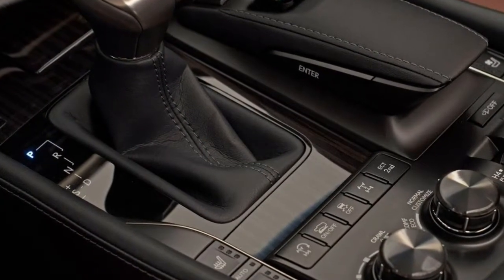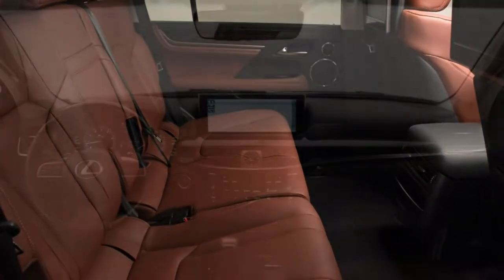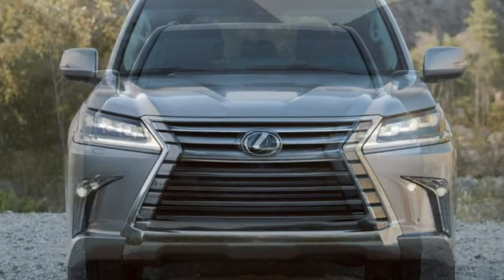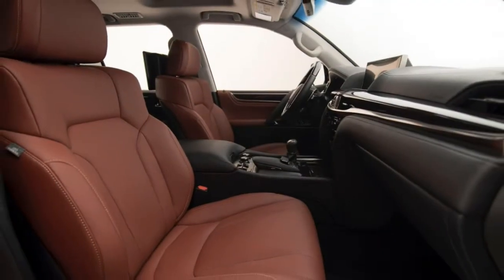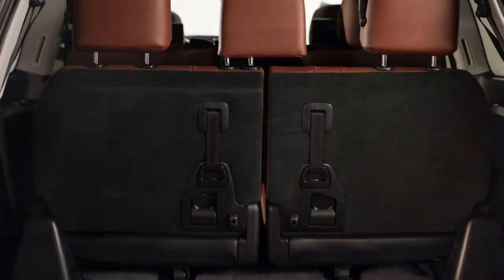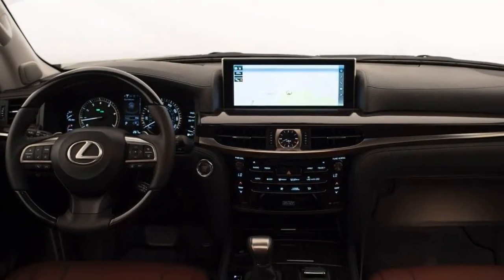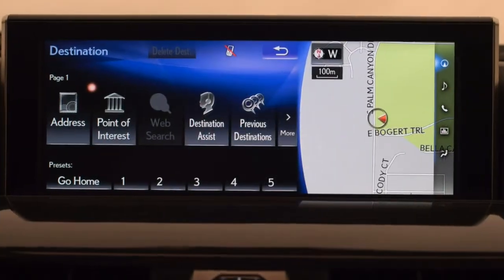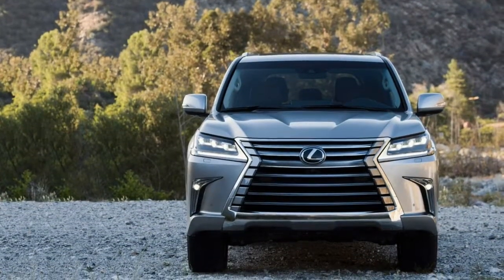Lexus LX 570 2017 Car Review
The third facelift was unveiled in August 2015 for the US Pebble Beach Concours d'Elegance.

 The update brought significant changes with the all-new interior and also the only exterior panels carrying over were the doors along with the roof.